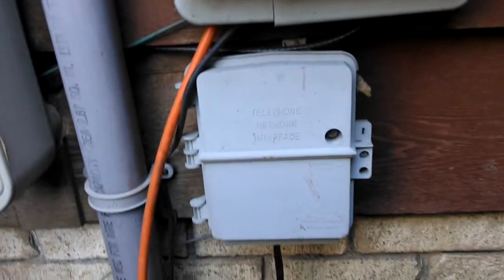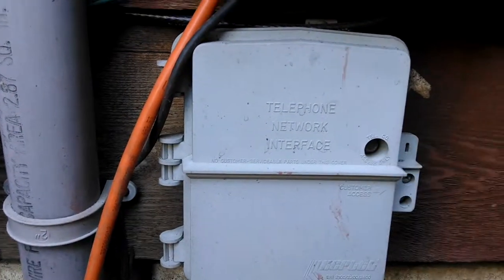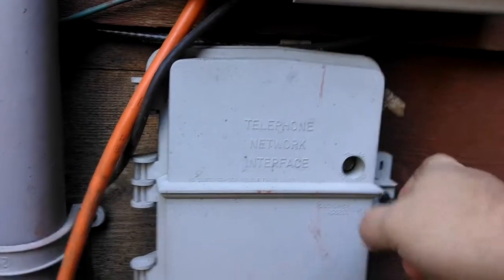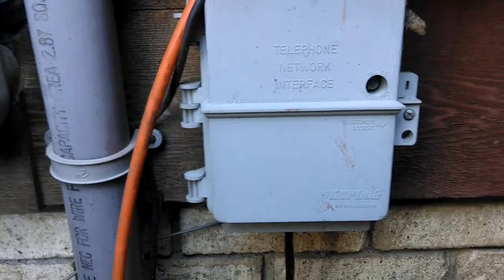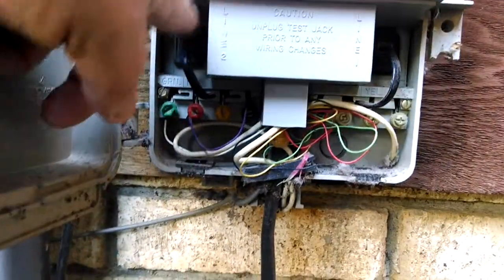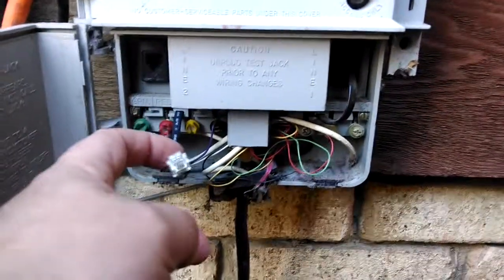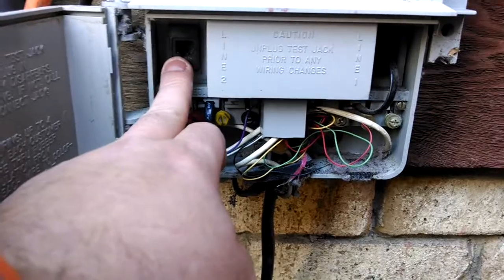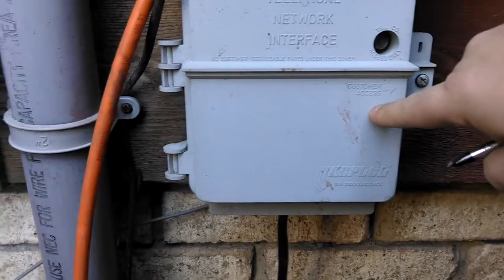A bit of basic troubleshooting home phone edition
Join me for a hot second and i'll explain how to save a few quatloos next time your home phone system takes a shit.

A quick explanation of how to determine if the issue is inside wiring or outside wiring.